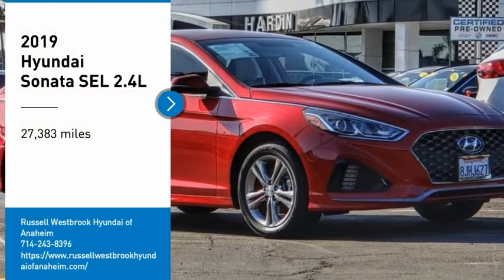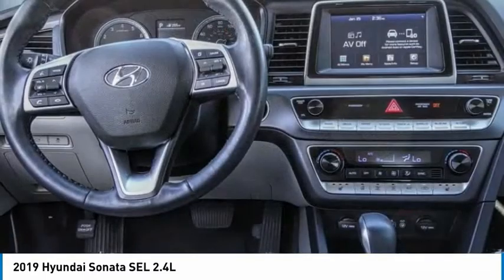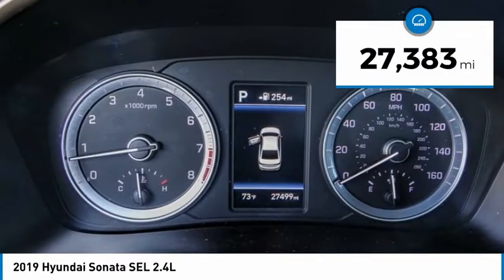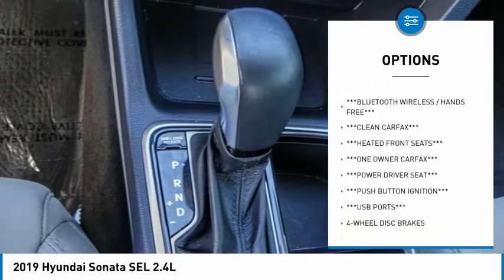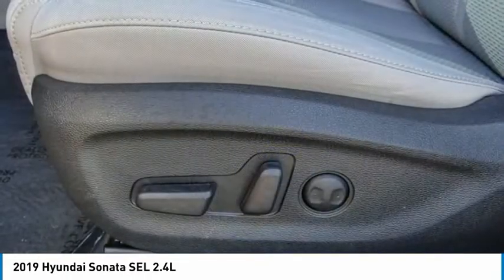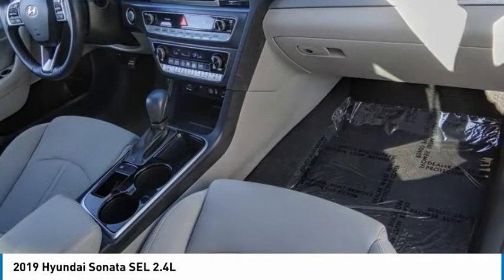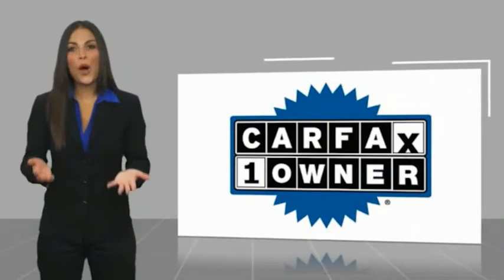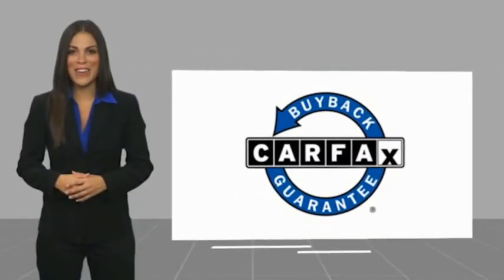2019 Hyundai Sonata TA10105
2019 Hyundai Sonata SEL 2.4L

1271 S. Auto Center Dr.

2019 Hyundai Sonata Scarlet Red 6-Speed Automatic with Shiftronic 2.4L I4 DGI DOHC 16V 25/33 City/Highway MPG Clean CARFAX. Financing available on approved credit. Trade-ins accepted. Subject to prior sale. All Pricing and Advertised Prices for any/all vehicles offered for sale does not include dealer installed accessories which can be purchased for an additional cost. No sales to Dealers, Brokers or Exporters. For out of state purchase, customers must be present to purchase. If shipping is required, dealership must facilitate; no exceptions. Prices are plus government fees and taxes, any finance charges, $85 documentary fee, $29 electronic registration fee, any emission testing charge and $1.75 per new tire state tire fee. We make every effort to provide accurate information, but please verify before purchasing. Images, prices, and options shown, including vehicle color, trim, options, pricing and other specifications are subject to availability, incentive offerings, current pricing and credit worthiness. Images are for illustrative purposes only.